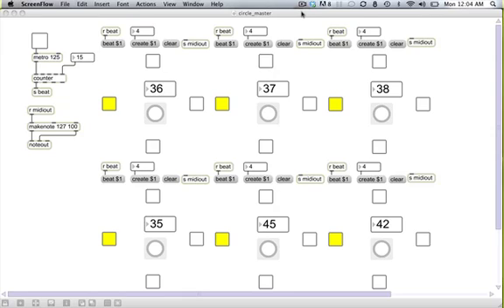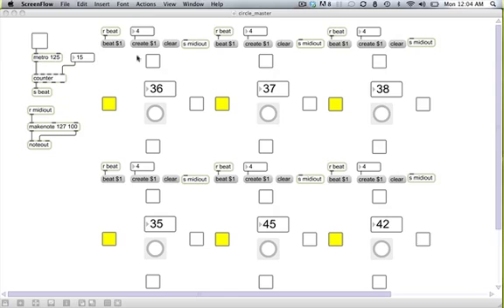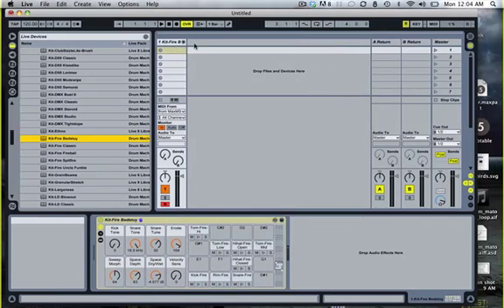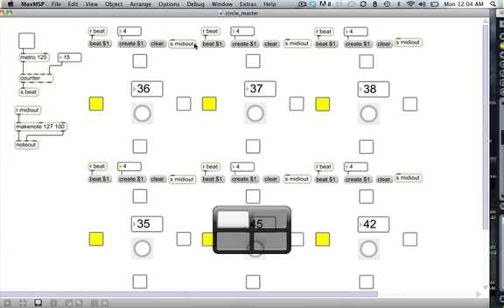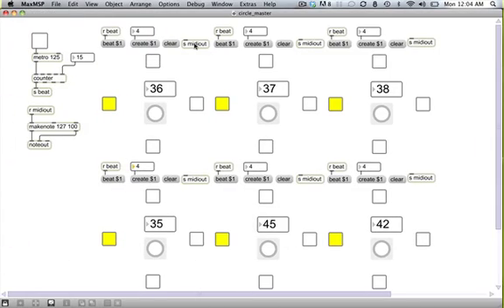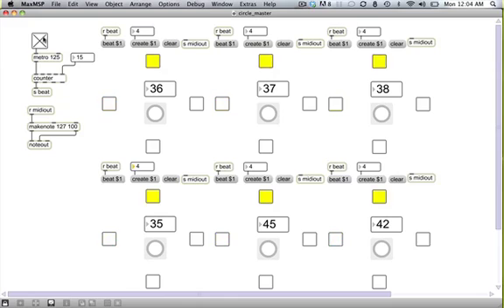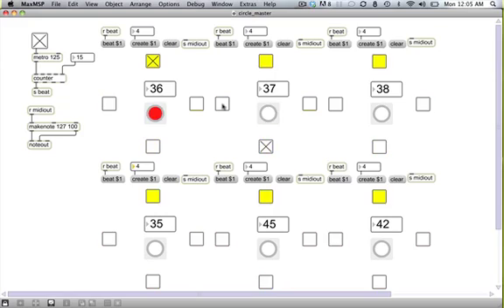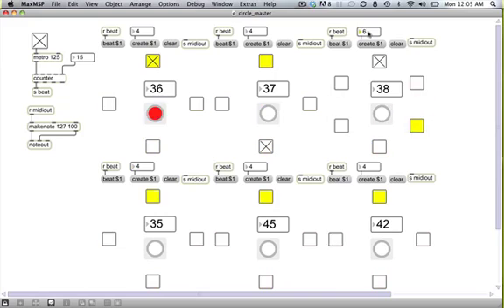Delicious Max/MSP Tutorial 8: Circular Sequencer (Part Bonus)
Just messing around a little bit, so you can get a sense of some of the stuff you can do with the circular sequencer.  Hopefully you can hear the whole point of the exercise, which was to get pretty interesting rhythms for minimal effort.